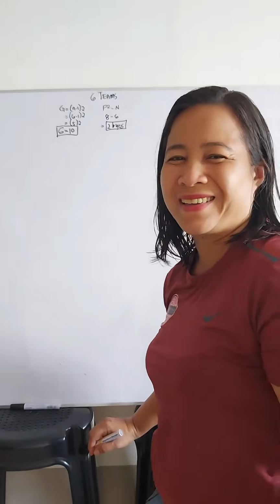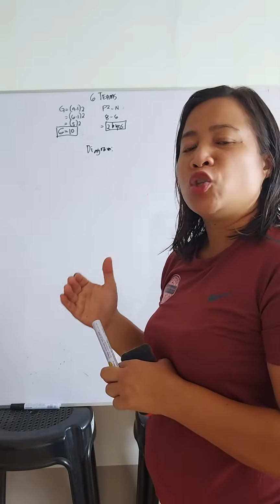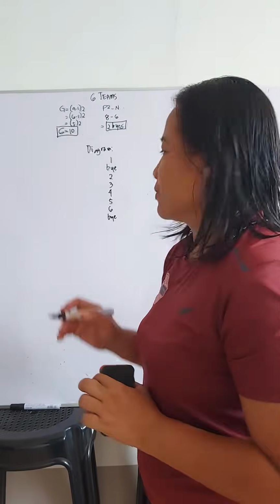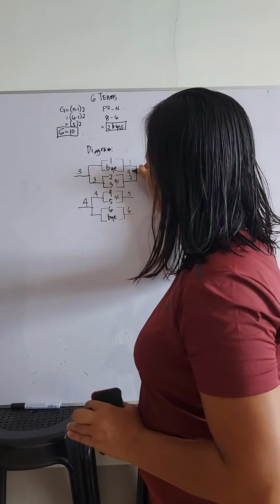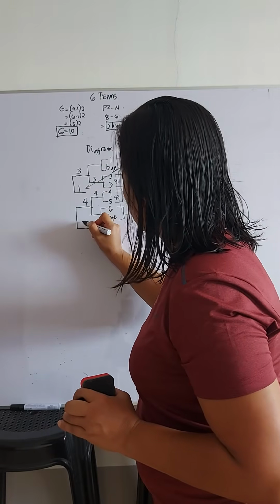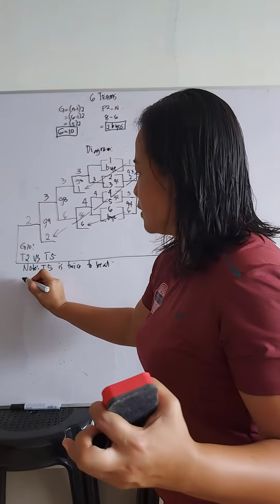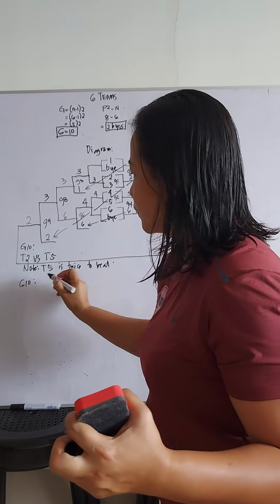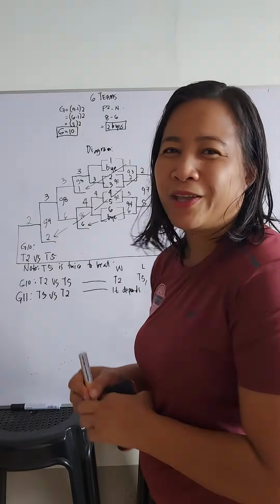Double Elimination (6Teams)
6 Teams has 10 games with 2 byes